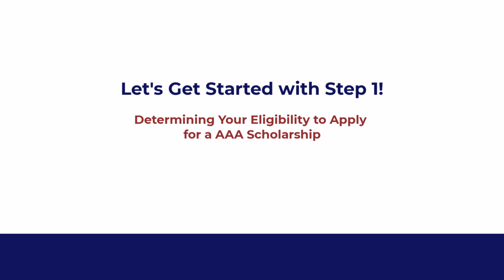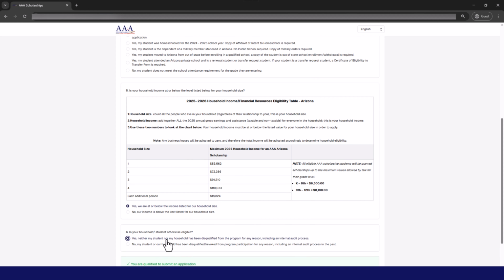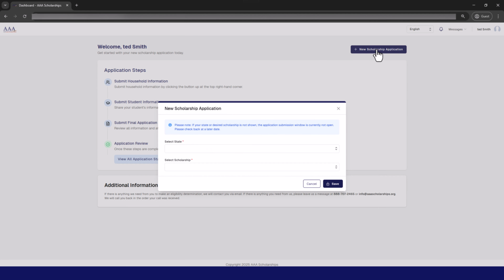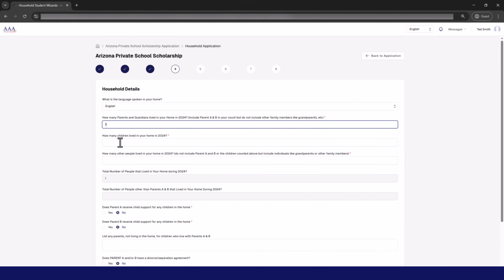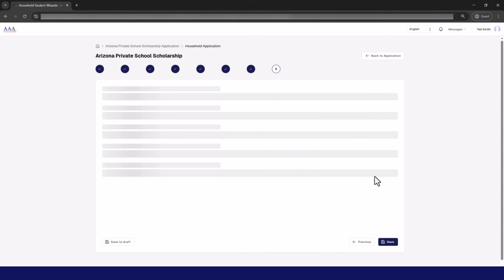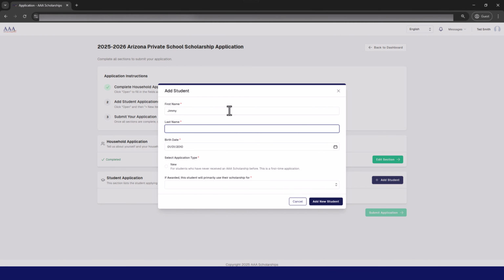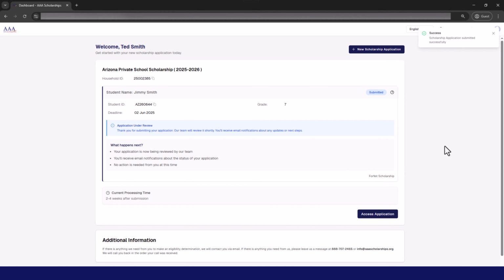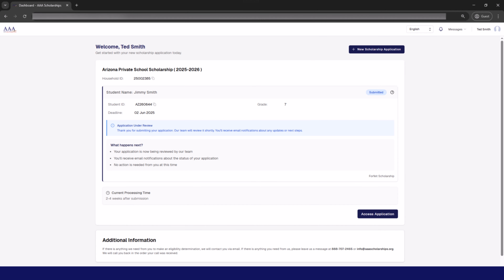Creating a New Application with AAA Scholarship in Arizona, Nevada, and Georgia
Step-by-step instructions for parents on how to complete and submit the AAA Scholarship Application.